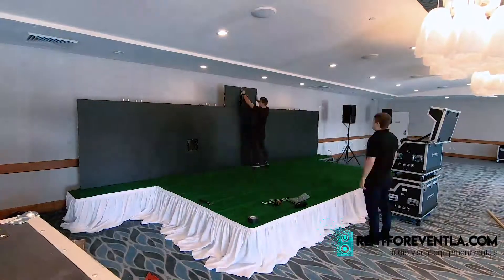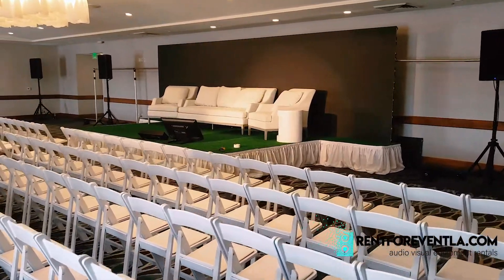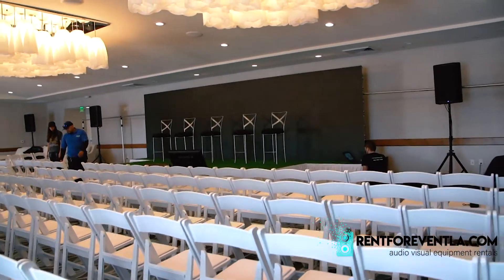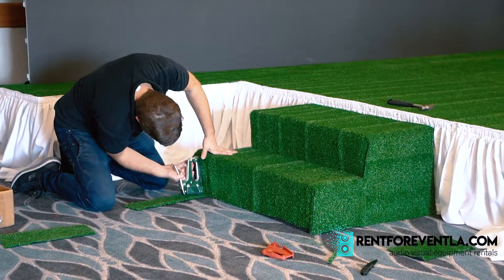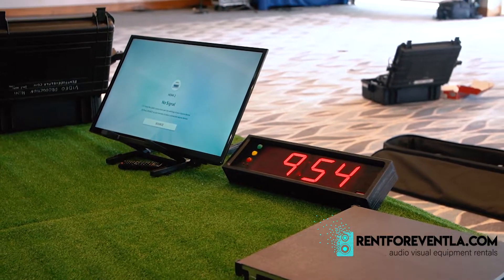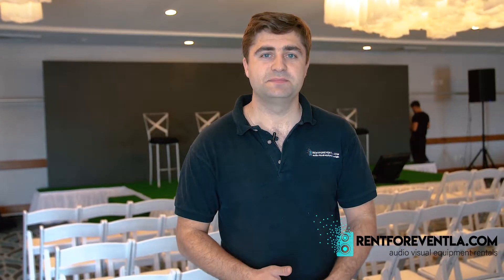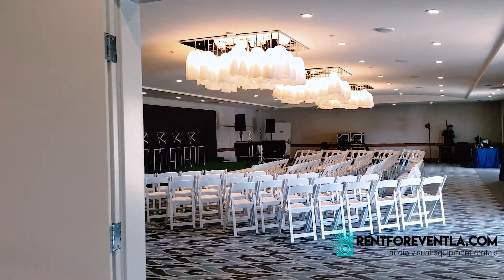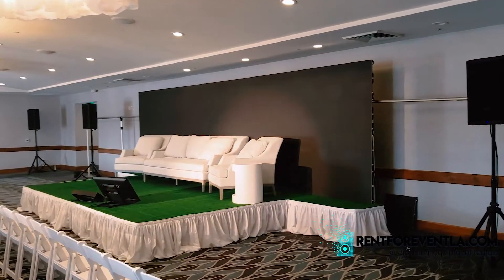Led Video wall 2.6mm. Full event production. Marina Del Rey Hotel - Rentforevent.com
Led Video Wall For Marketing Event. Full event production.